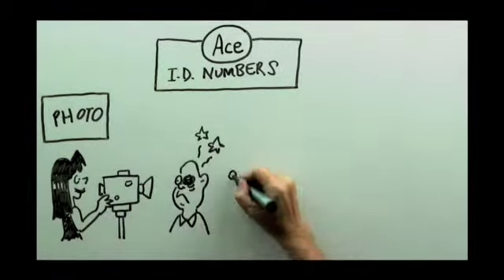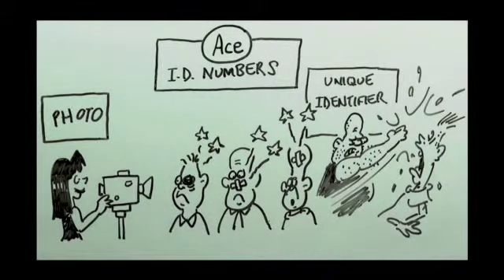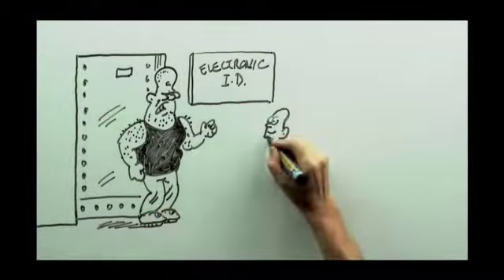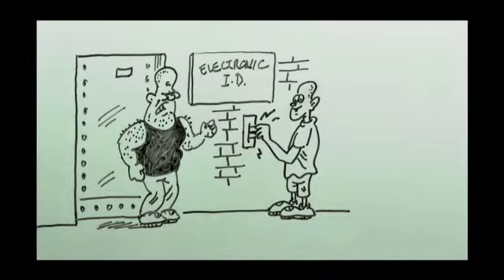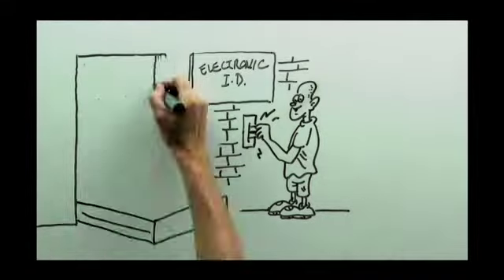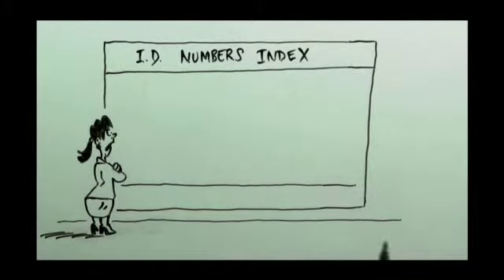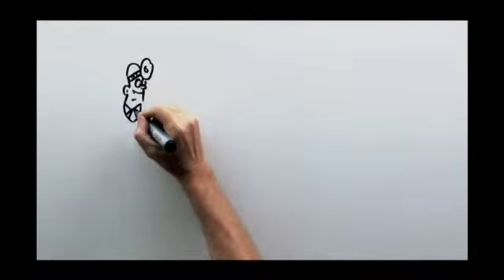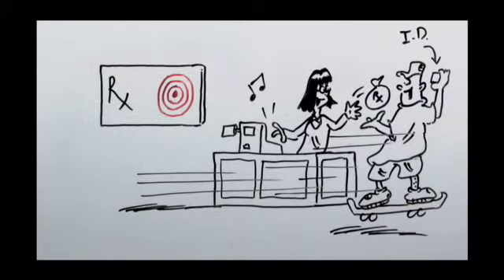I.D Therefore I Am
LOVE QUEST